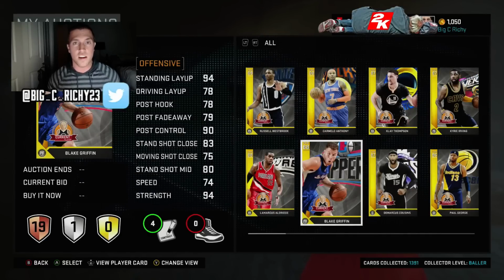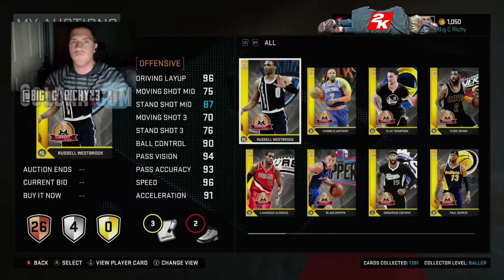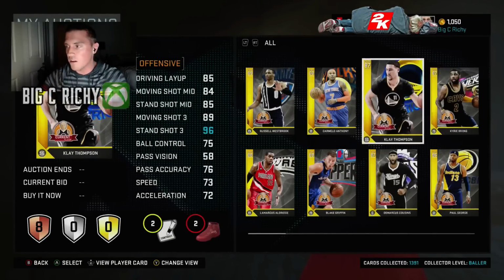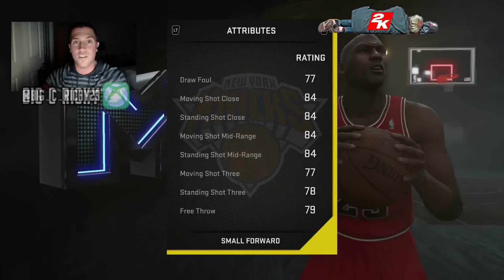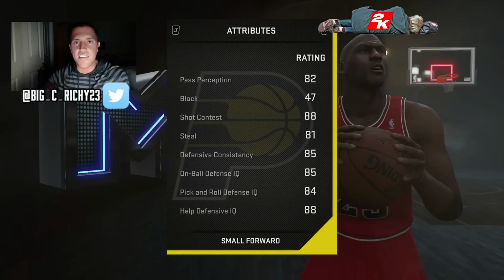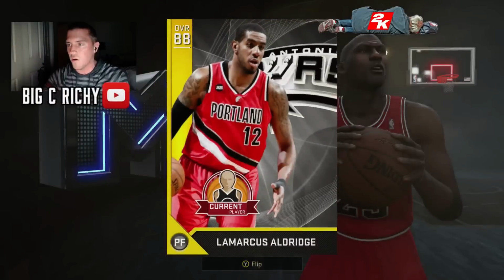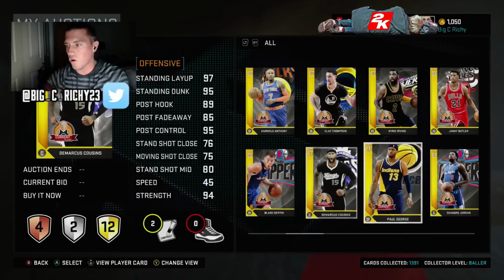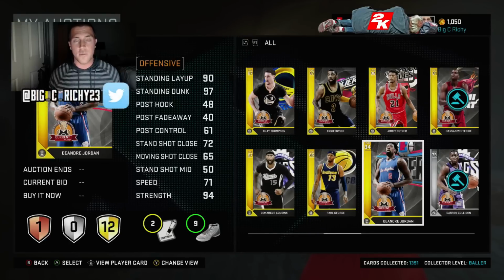NBA 2K16 MYTEAM MUST HAVE GOLD CARDS! HOLY %#&@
I go over I think are the best PLAYABLE gold cards that have easy jump shots or amazing defense to help out your RTTP team.